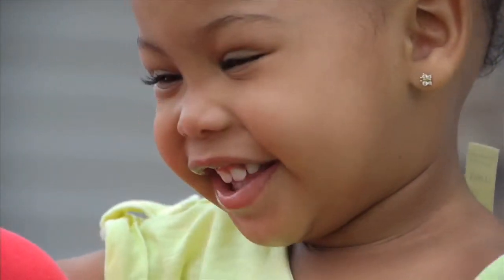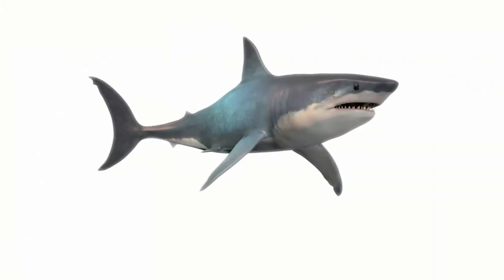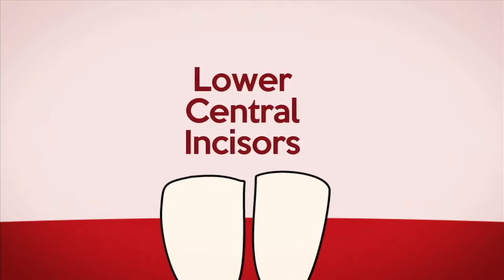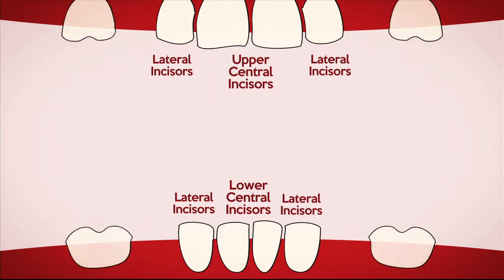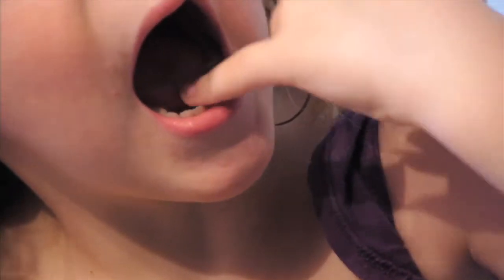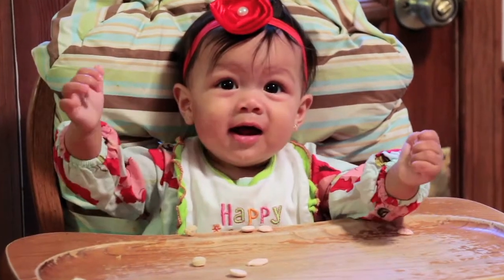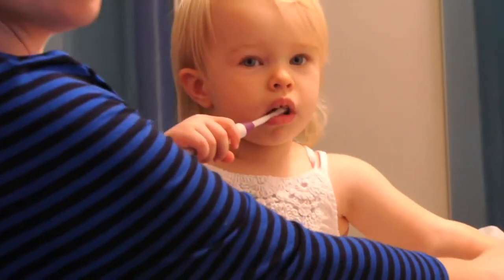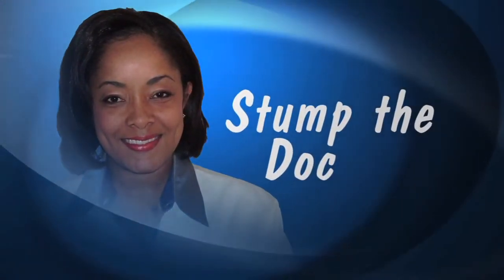G0018 Stump the Doc – Why Do Kids Lose Their Baby Teeth?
Shot and Produced for Everwell TV by Mria Dangerfield.